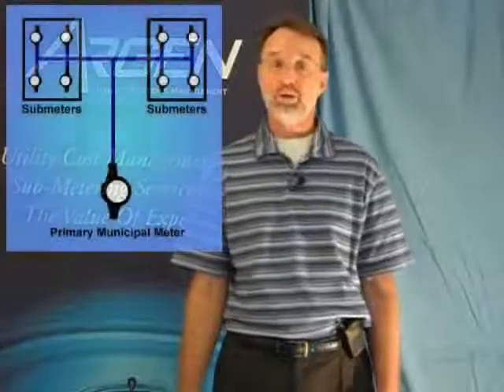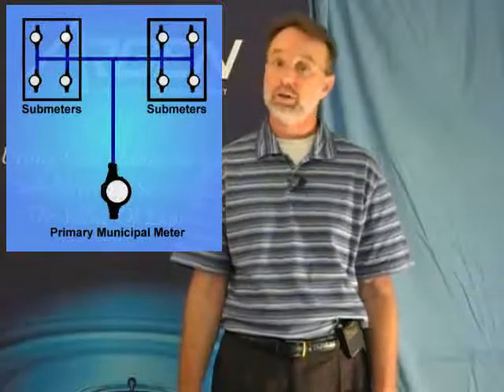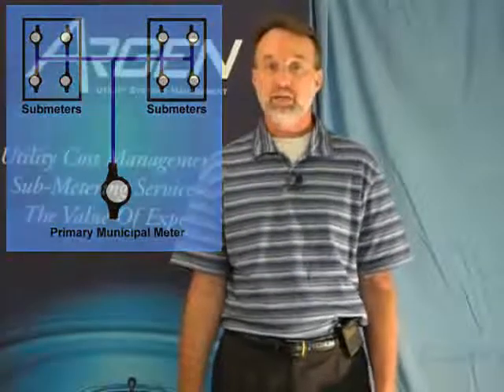Argen Inc Intro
A quick overview on Argen Inc